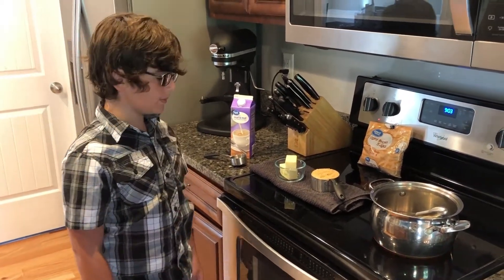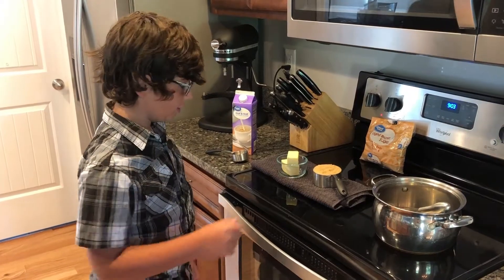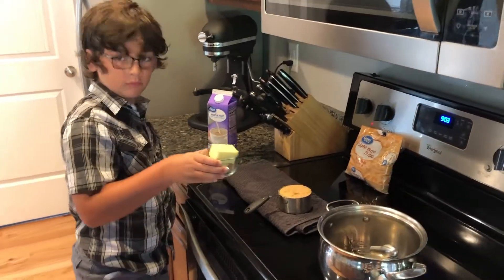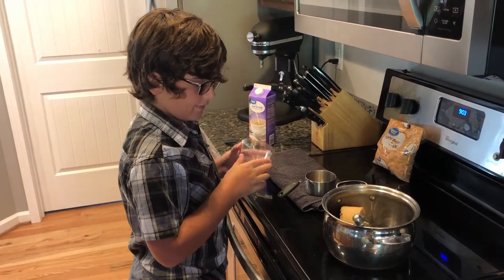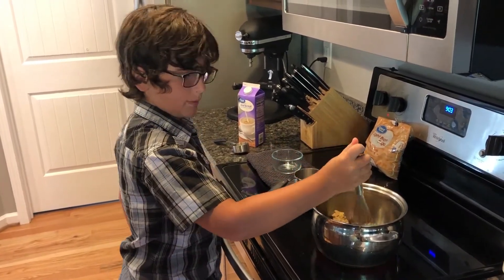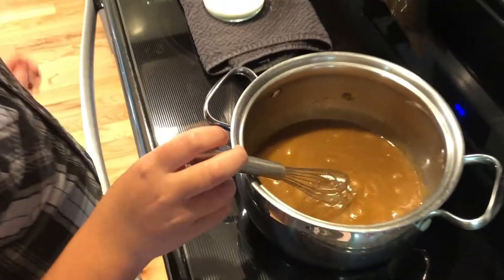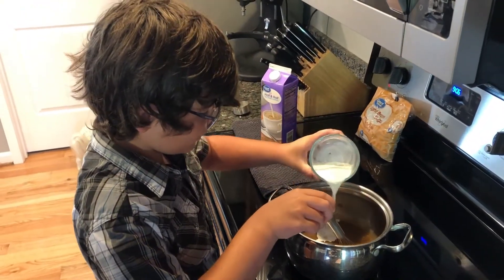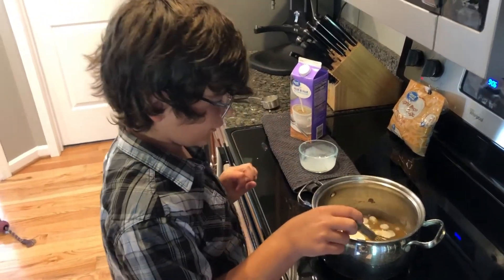Caramel Sauce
This is how to make a caramel sauce.